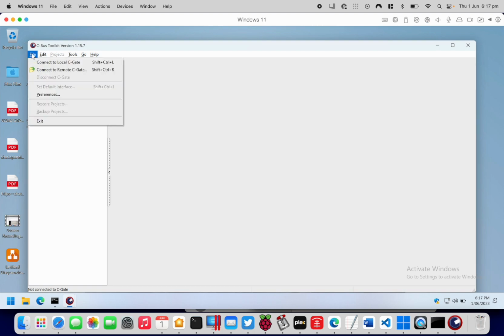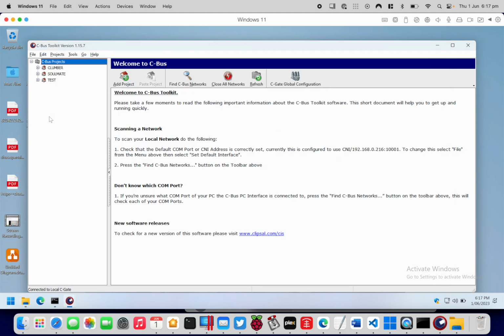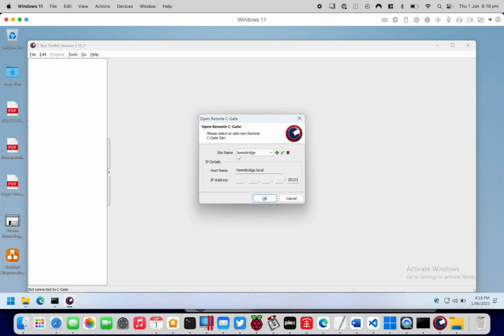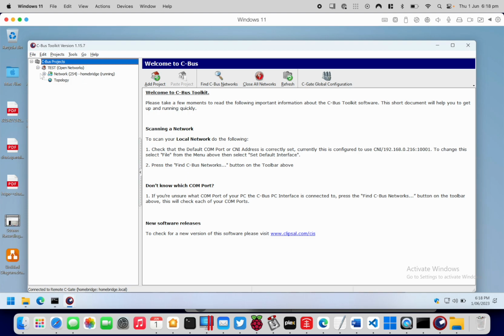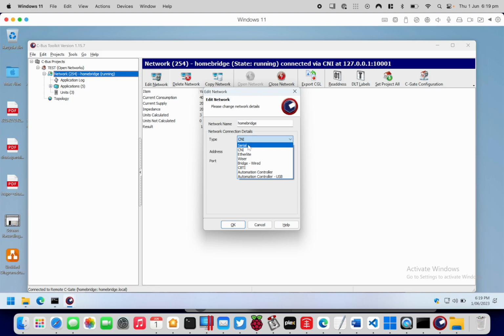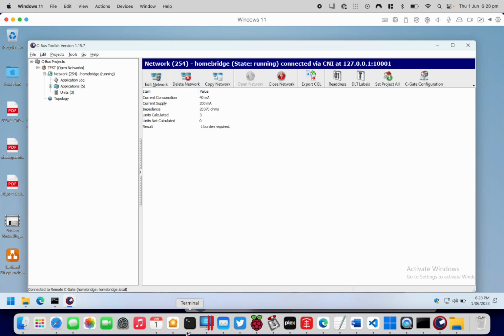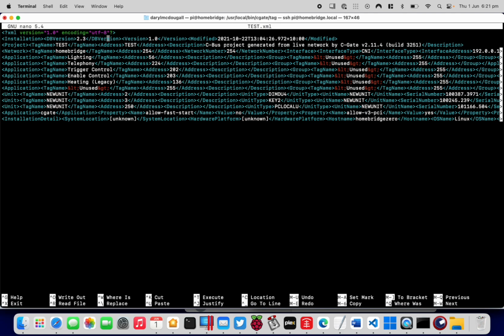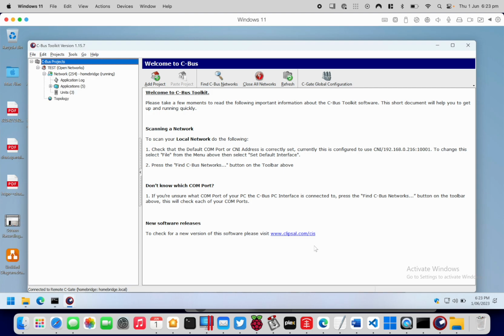CBus Toolkit Remote CGate on raspberry pi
Connect CBus Toolkit to remote CGate running on raspberry pi